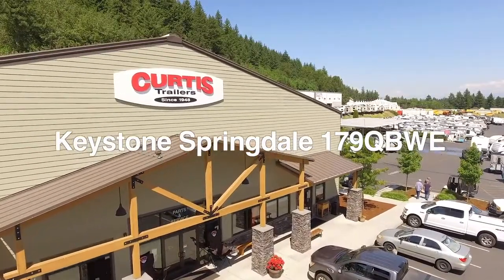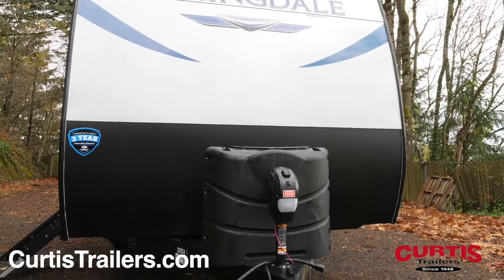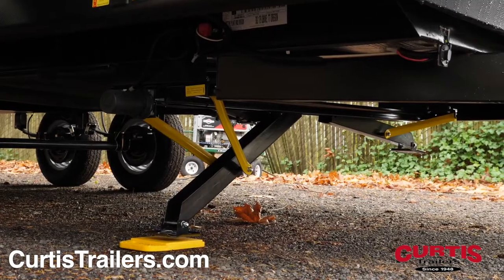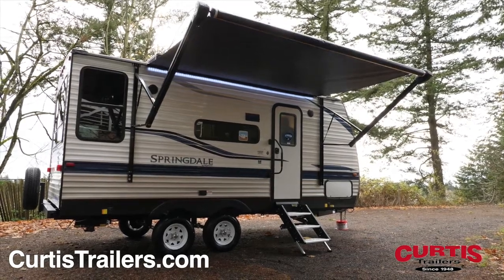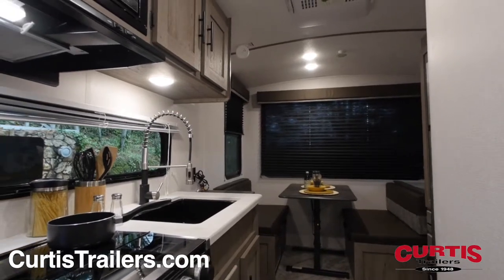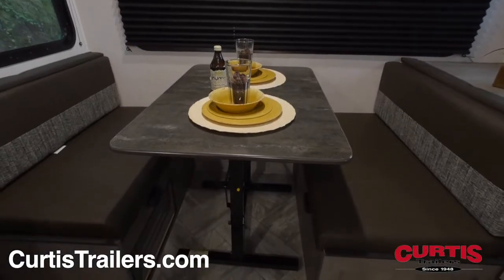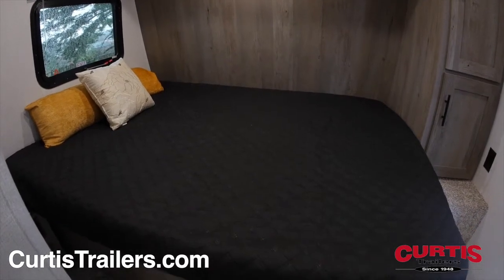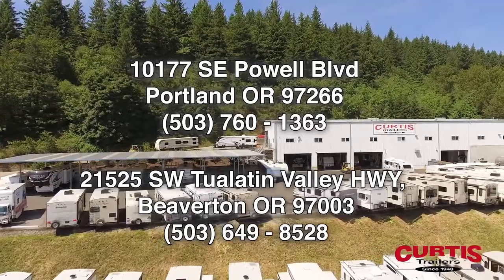Keystone Springdale 179QBWE Curtis Trailers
The popular Keystone Springdale 179QBWE at Curtis Trailers RV dealer in Portland and Beaverton Oregon

Introducing the Keystone Springdale 179QBWE, the family travel trailer ready for your outdoor fun in a compact and easy-to tow size!
This Springdale is equipped with a durable matte front rock guard behind a power tongue jack, and a spacious pass-through storage compartment for oversized gear.
Enjoy an easy set up thanks to the 4-corner stabilizing jacks and the convenience of a spare tire in the back.
Guests will enjoy exterior entertainment options like the full-length power awning, all-weather speakers, bright LED lighting and the easy maintenance of a full-length ladder, walkable roof, backup camera prep and Hot/Cold utility shower.
Inside the Springdale you’ll enjoy the impressive amount of cabinet space accented by both warm and natural lighting across from your new kitchen featuring a refrigerator, microwave, and a three-burner range with oven next to a booth dinette.
The bathroom features a skylight shower, mirrored medicine cabinet, sink and step-flush toilet.
In the front is a queen-sized main bed with storage below.
Check out the Keystone Springdale 179QBWE today at Curtis Trailers, where our business has been your vacation since 1948.